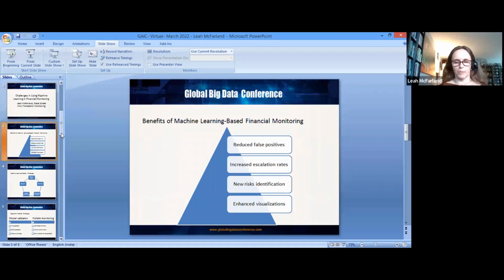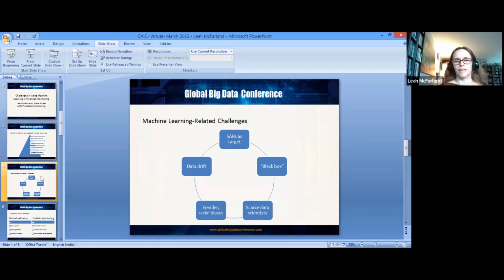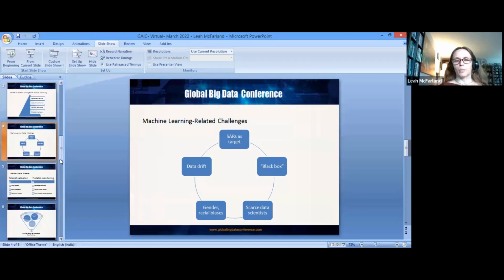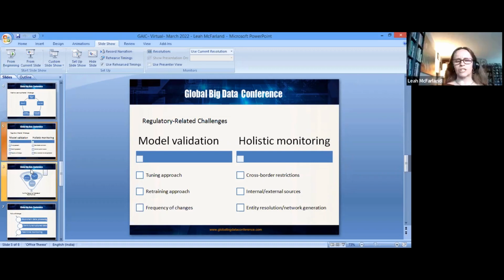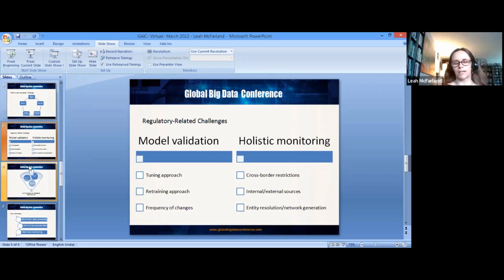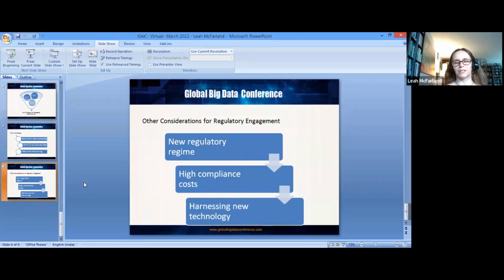Challenges in using machine learning for financial monitoring By Leah McFarland, State Street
Leah McFarland, Product Management, State Street is speaker at Global Artificial Intelligence Virtual Conference Mar 17th to 19th 2022.

Topic: Challenges in using machine learning for financial monitoring

Abstract:
Shifting from rules-based to machine learning-based financial monitoring reduces false positive alerts and increases escalation rates (ie, alerts selected for further investigation)
In conjunction with entity resolution/network generation logic, it also enables enhanced visualizations in support of investigations
However, notwithstanding the above, there continue to be multiple challenges in making this important transition, including:
Supervised machine learning uses suspicious activity reports (SARs) as a target, but these may be of low quality (eg, “defensive” filing)
Changes in underlying data over time (ie, data drift) require model retraining, but regulatory requirements on model validation extend this process
To move toward real-time data processing and/or more continuous model retraining requires greater maturity in model lifecycle management
There remains much greater scope for reduction of false positives, given:
Rates are still high even after initial machine learning adoption
Historical approaches to monitoring models have been backward (eg, identify rare data pattern and impose blanket rules)
Regulations and their application are ambiguous in not significantly distinguishing between low- and high-risk activities
There is insufficient attention to how compliance costs serve as a barrier to access to financial services
Increasing adoption of blockchain involves a novel data processing/storage mechanism only beginning to be subjected to financial monitoring

Speaker Bio:
Leah McFarland is Anti-Money Laundering (AML) Transaction Monitoring Solutions Head at State Street, responsible for defining and implementing the strategy to transition from a rules-based to a features-based monitoring approach using machine learning on a big data analytics platform. Before joining State Street, she served as AML Business Solutions Head at Citibank, where she led global implementation for big data, robotic process automation, and data visualization and pioneered the use of agile project delivery. Prior to that, Leah worked at FSVC, where she managed a $5 million portfolio delivering risk management assistance to financial institutions in the Middle East, North Africa, Sub-Saharan Africa, and Eastern Europe. She began her career as a diplomat for the U.S. Department of State, serving in Moscow, the Secretary of State’s operations center in Washington, DC, and Sao Paulo. Leah has an M.A. in International Affairs from the University of California at San Diego and speaks Russian, Portuguese, Spanish, and some Mandarin Chinese.